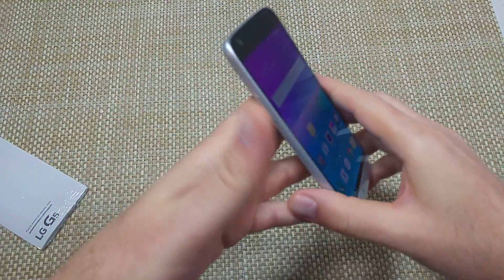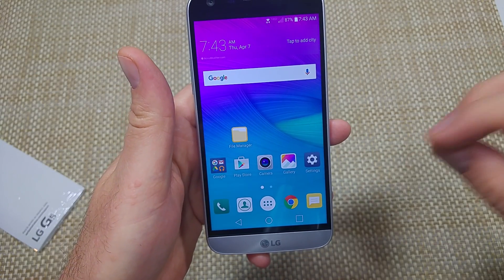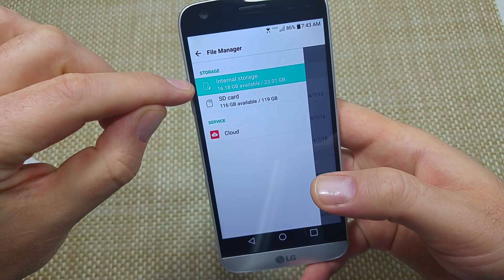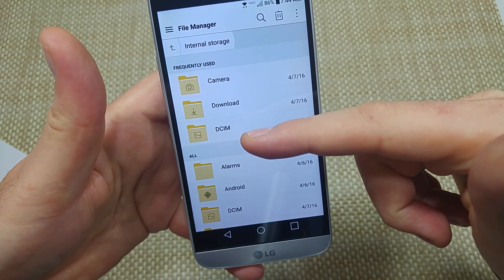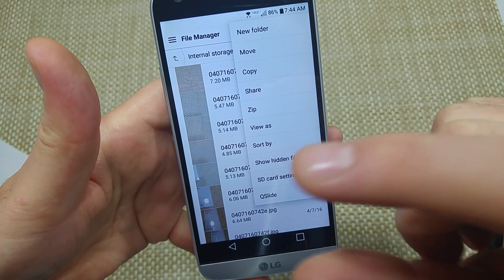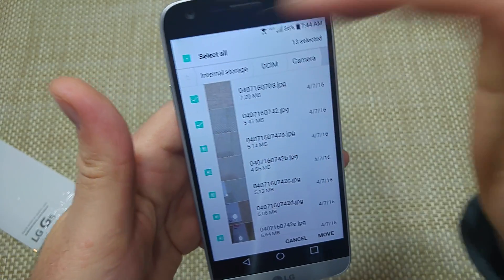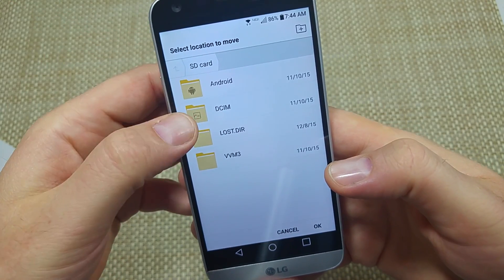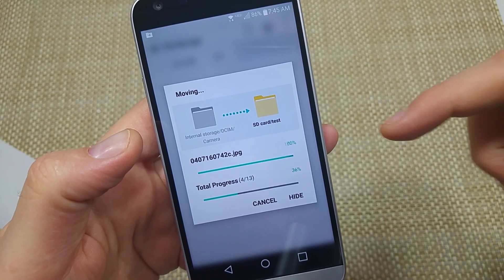LG G5 HOW TO Move files photos videos documents to Memory card external storage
How to copy or Move your files, photos, videos, folders or documents on your LG G5 from internal to memory card.  A memory card is considered external storage and you can use the factory File Manager app to complete the task.  If you Copy, then it will make duplicates but if you move it will transfer to the memory card and erase the original once it is on the memory card.